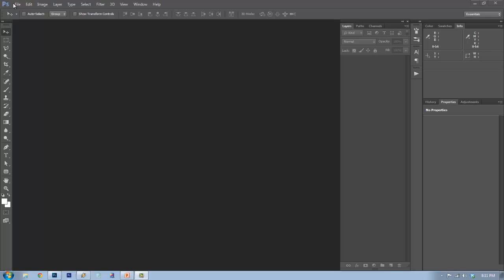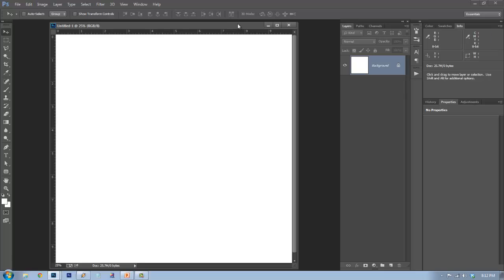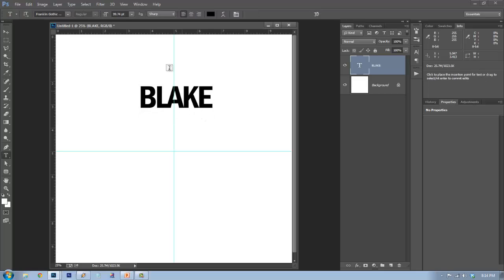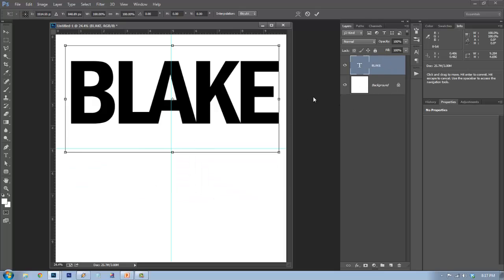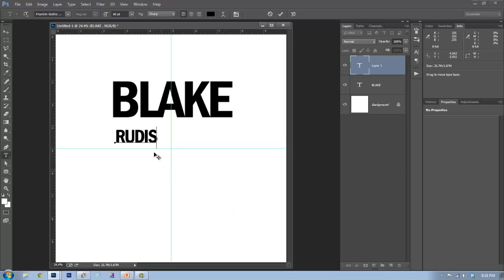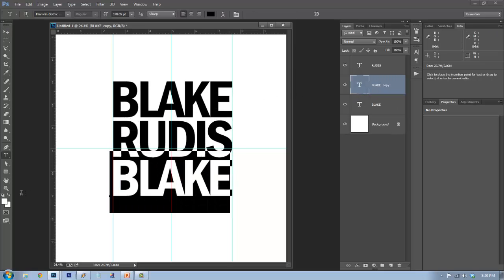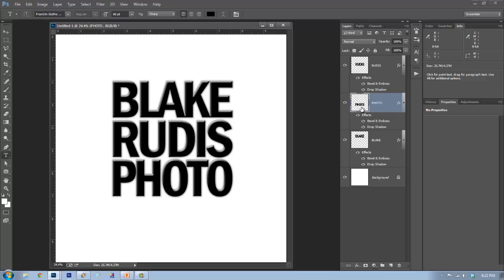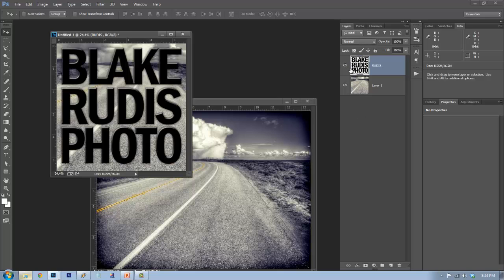Working with Text In Photoshop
Working with Vector based fonts and text in a raster based program like Photoshop can be a daunting task if you don't know the cool in's and out's.  Watch this and get in the know!